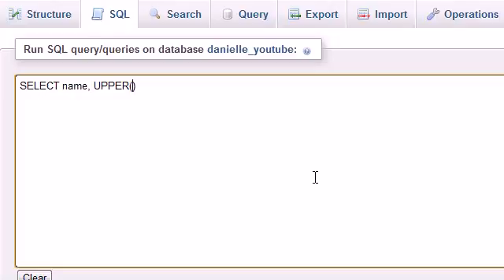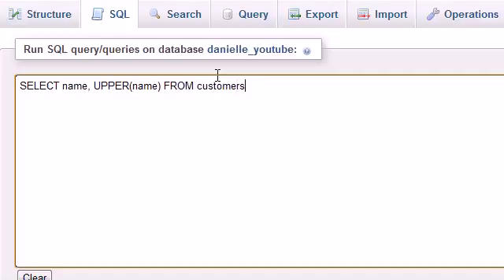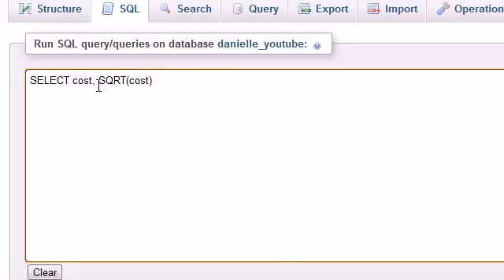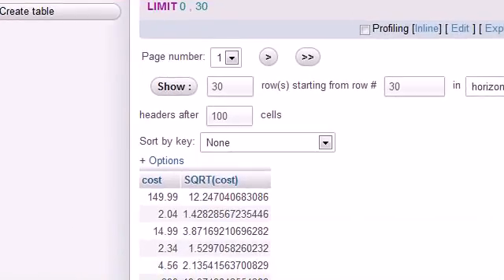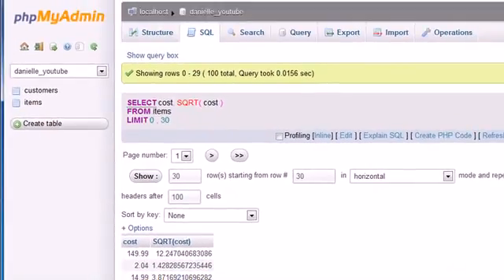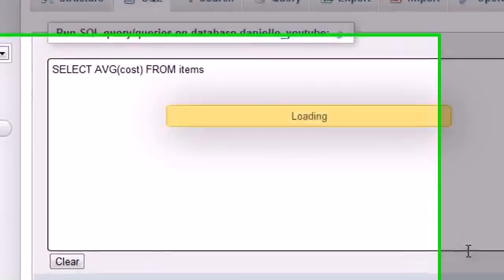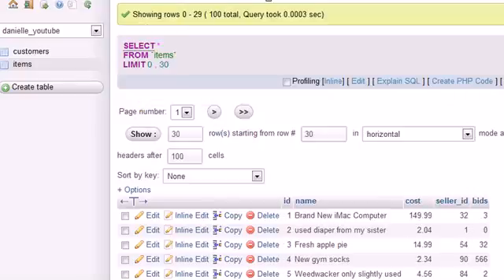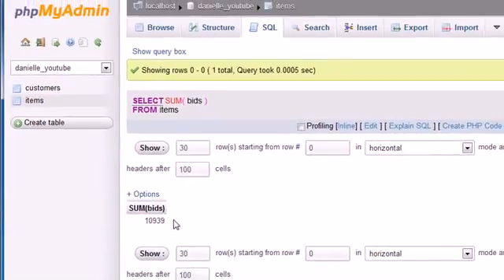MySQL Database Tutorial 17 Functions YouTube 360p